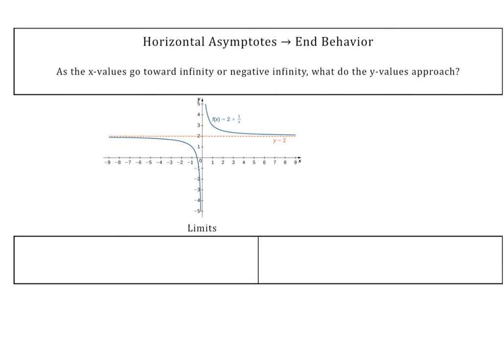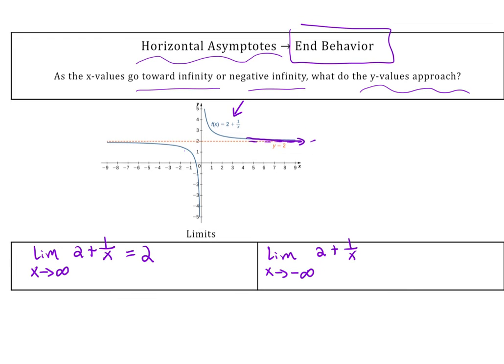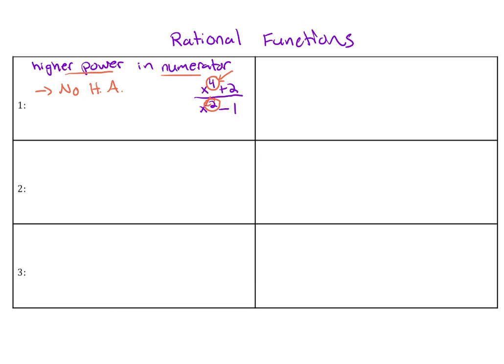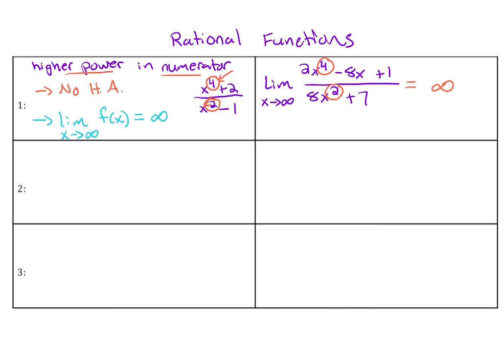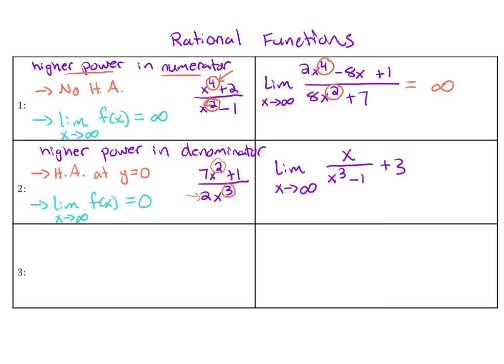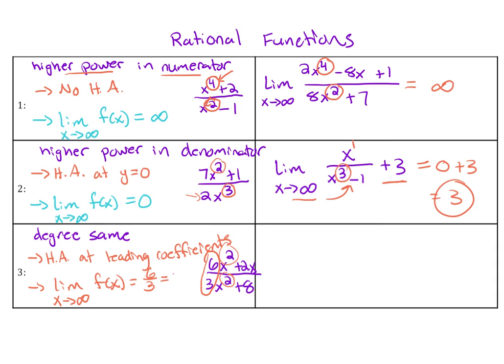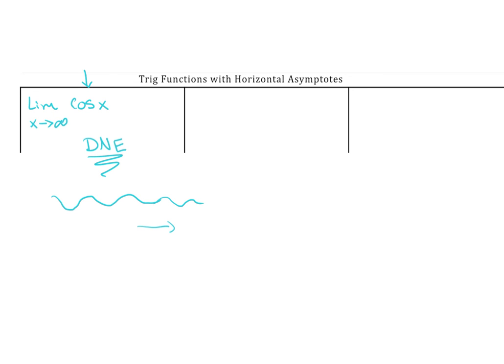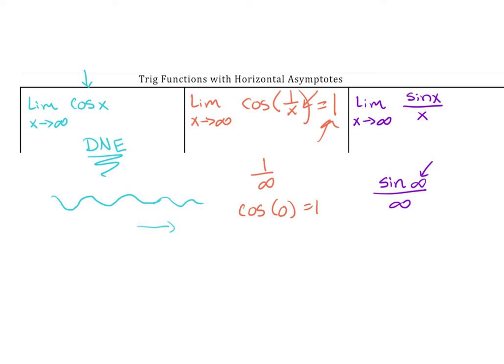1.15 Connecting Limits at Infinity with Horizontal Asymptotes